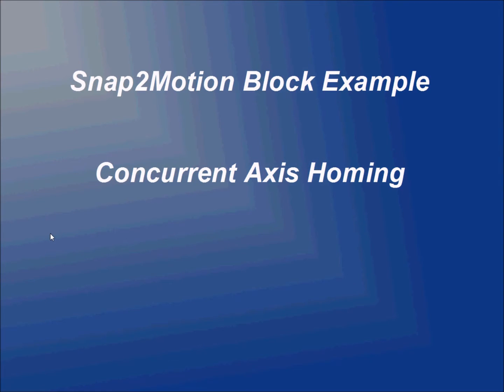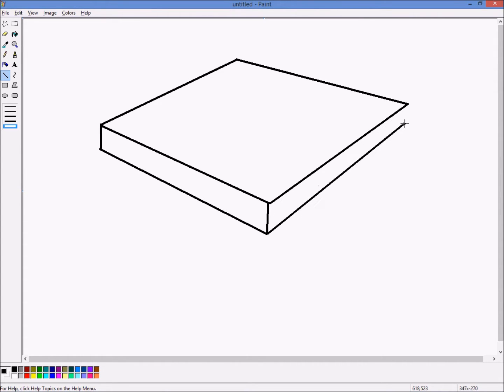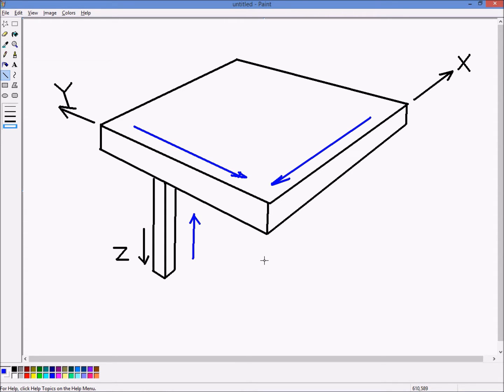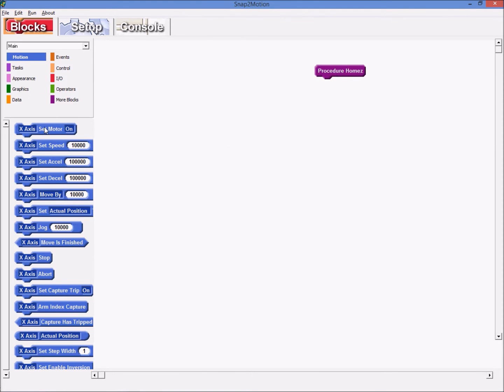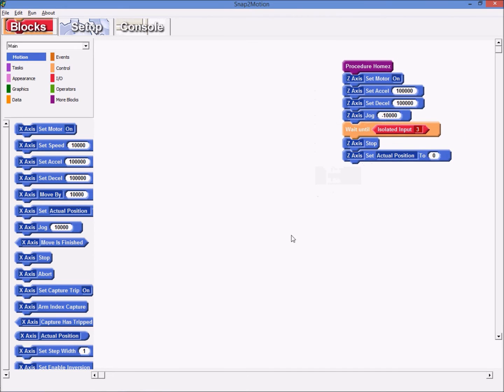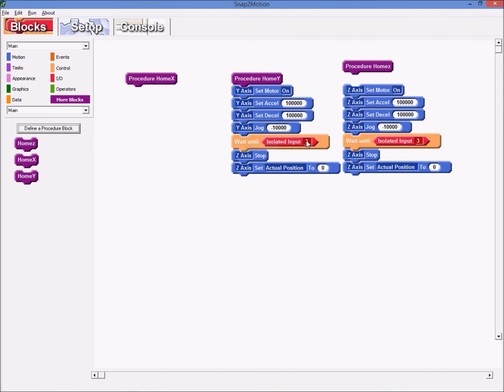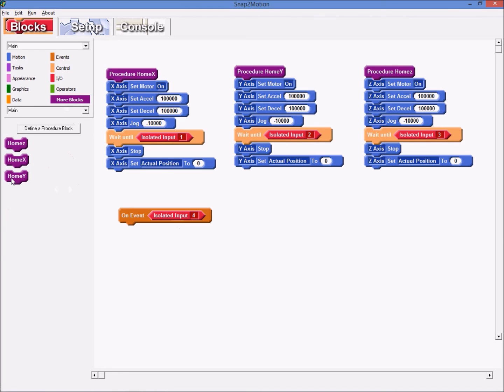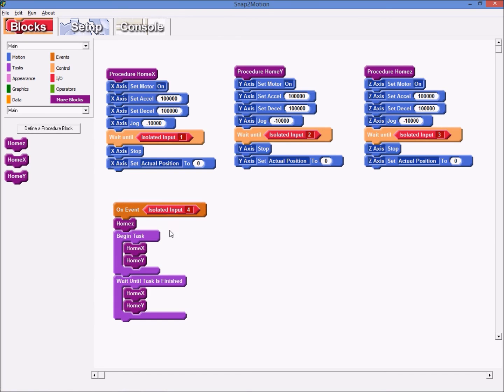Concurrent Homing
Snap2Motion Training Video - Concurrent Homing